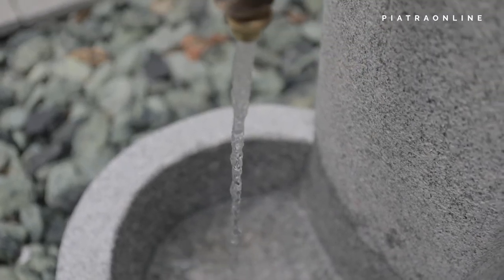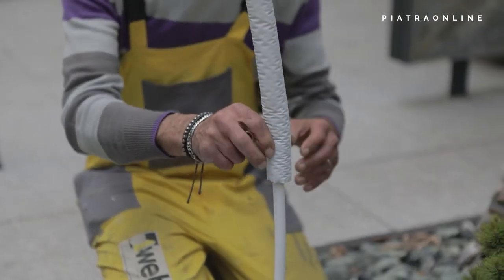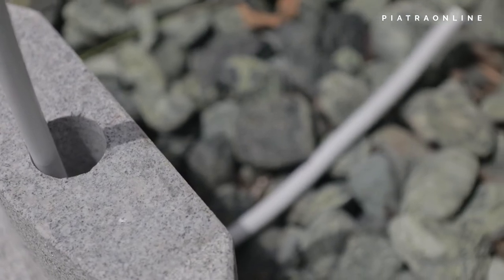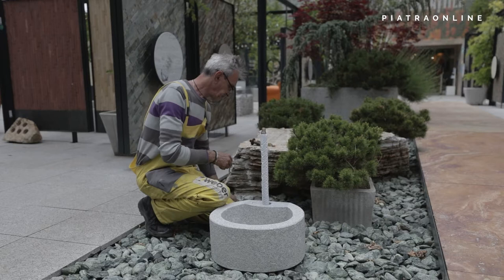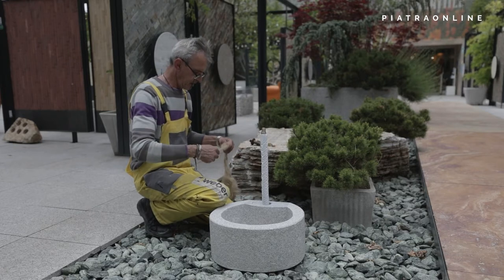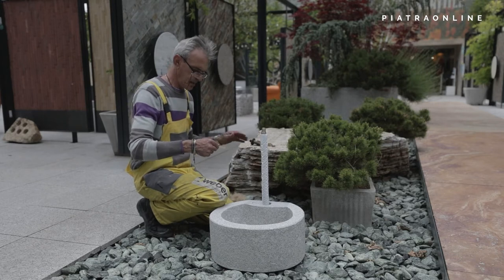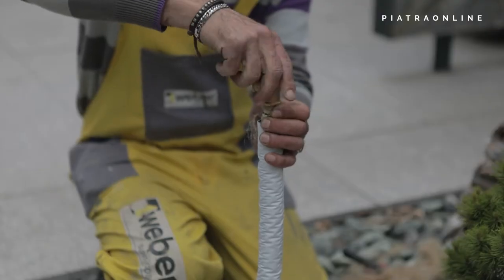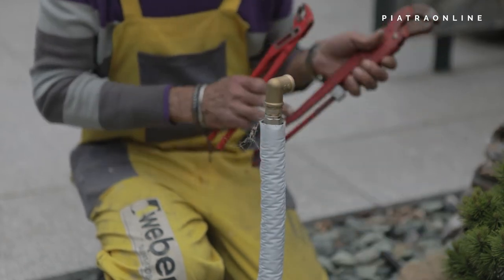How to install a fountain in your yard - DIY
In this comprehensive DIY video, we guide you through the process of installing a stunning Leopard White Granite Free-Standing Water Fountain (47 x 40 x 70cm) from PIATRAONLINE in your own yard. Learn step-by-step how to transform your outdoor space into a serene oasis with the elegant touch of a natural stone fountain. Watch now and create a captivating focal point that will enhance the beauty of your surroundings.